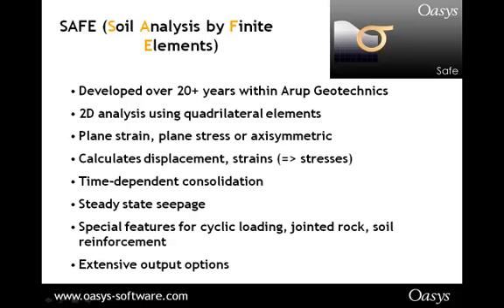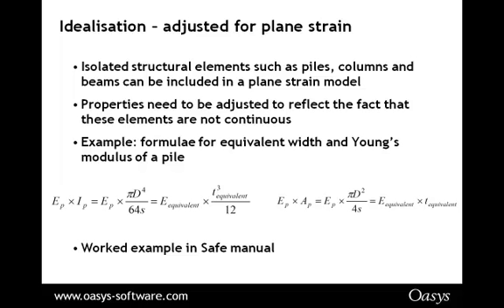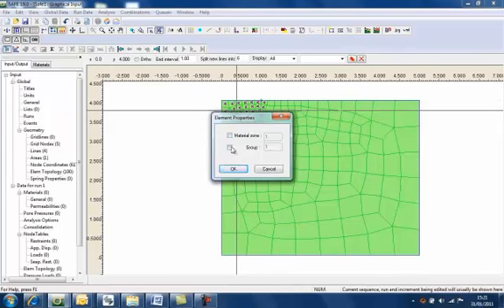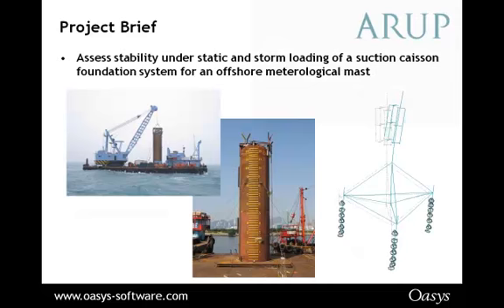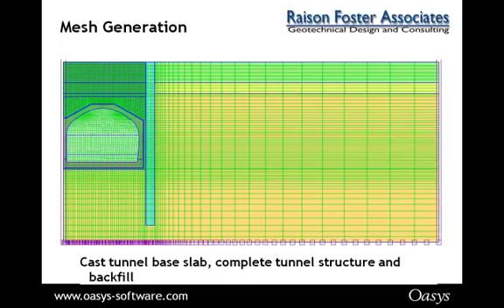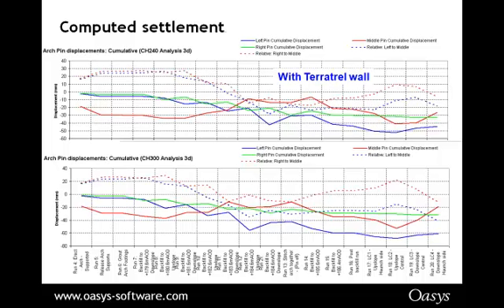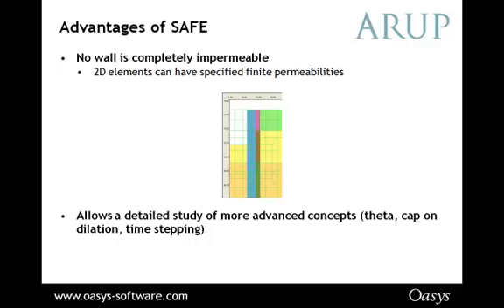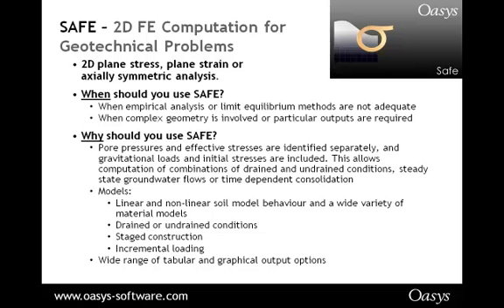Oasys Safe - Solving Geotechnical Problems using FEA (Oasys Software Webinar)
Empirical programs are excellent at checking standard problems, but what do you do when you need that little bit extra? Maybe you have a problem that involves complex geometry or one that requires detailed results analysis?

Safe is a geotechnical program for solving stress, strain and seepage problems using two-dimensional finite element analysis, whether simple or complex. Assisted by automatic meshing tools and multiple staged analyses, you can look at the problem as a whole from the first excavation to final service.

In a free webinar, we will use case studies and live demonstrations to show you the program's ability and commercial use.